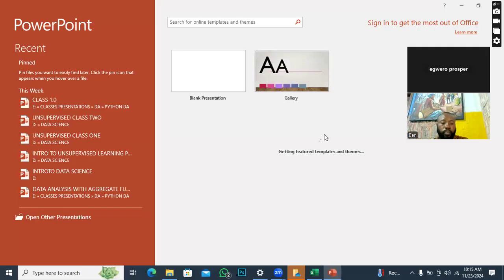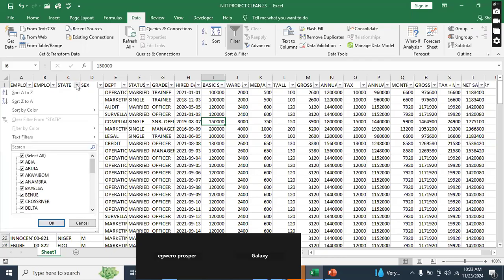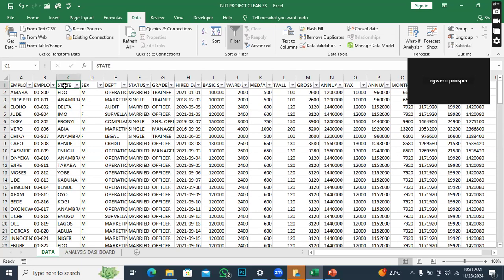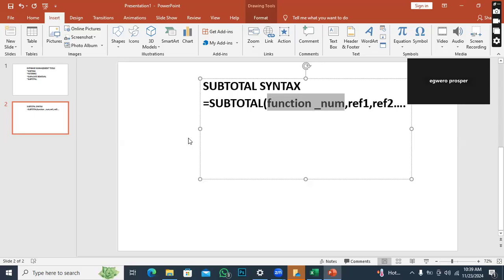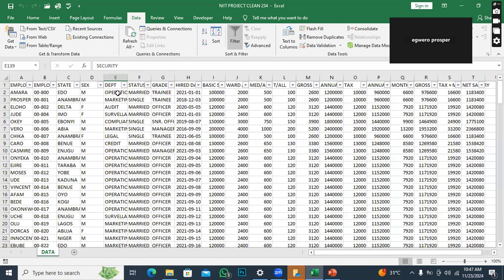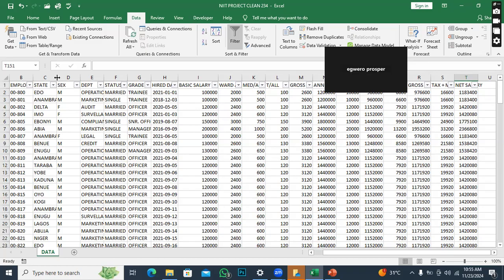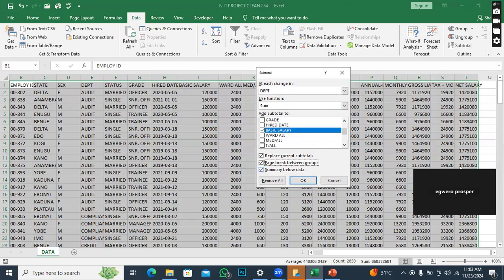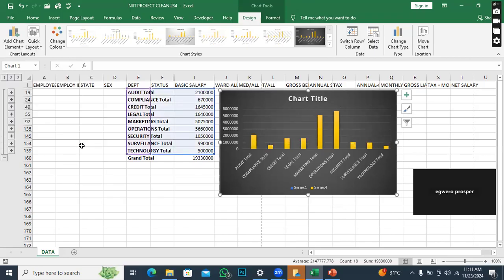DATA ANALYTICS WITH ADVANCED EXCEL BY EGWERO PROSPER